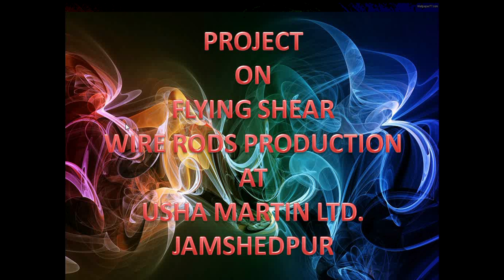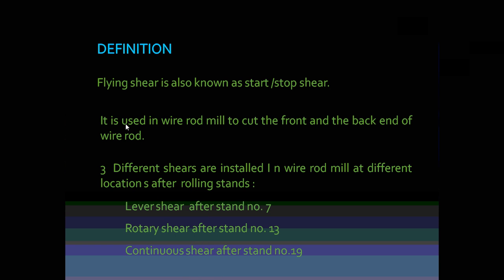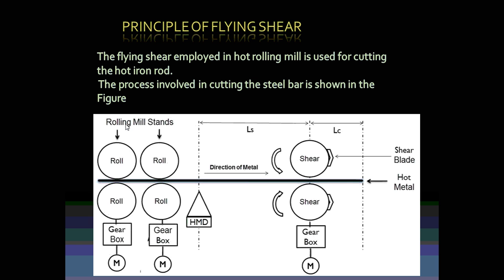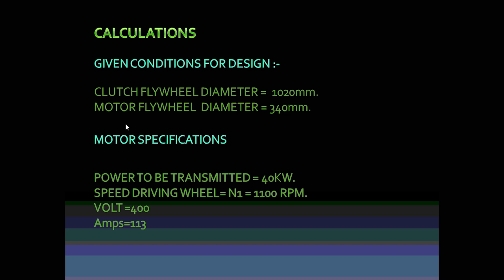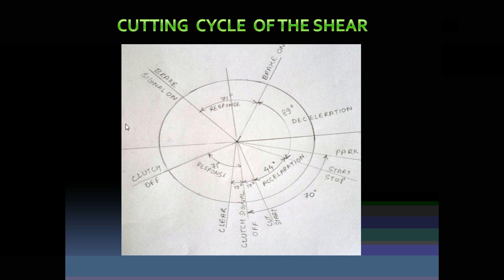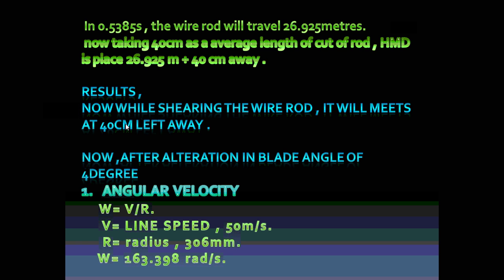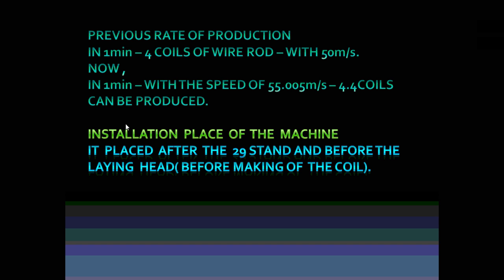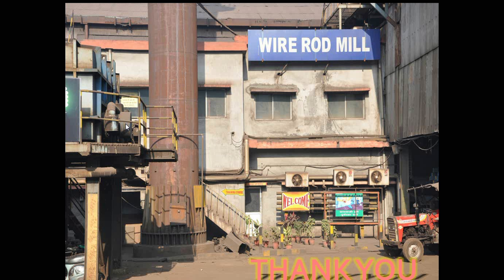FLYING SHEAR MACHINE , VEL TECH UNIVERSITY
To improve the rate of production , increase the quality of wire rod production by replacing the manual unskilled man power by installing a flying shear machine.There is a risk of accident while cutting manually by using bolt cutter because the hot metal scrap may flew directly and can cause injury to the operator.

Sanmugam Pillai - vtu1268, Sunil Mahato vtu1257, Md Wasim Akhter vtu-1349.